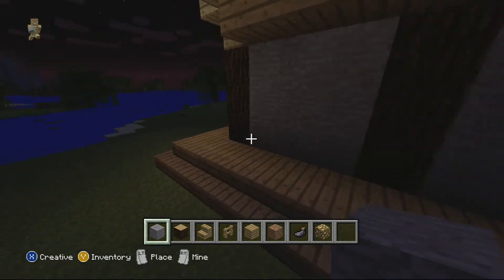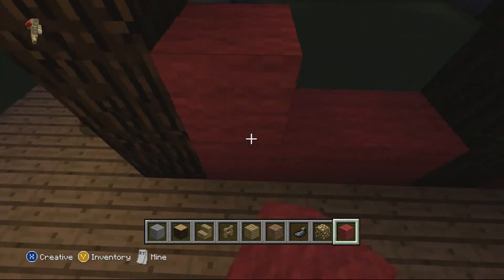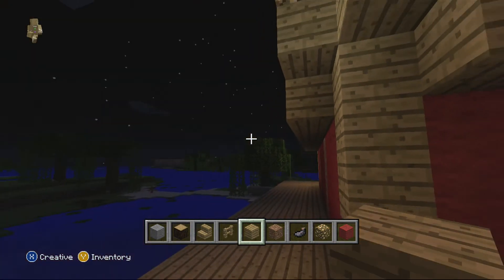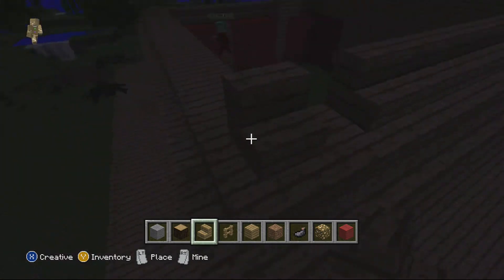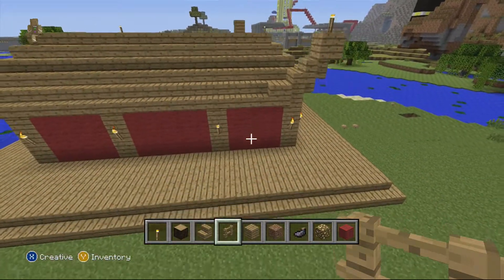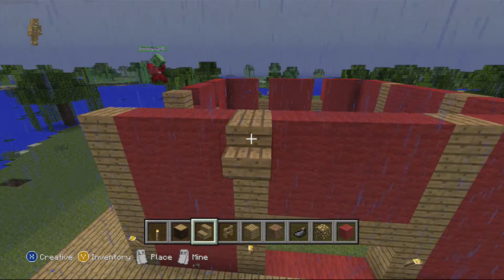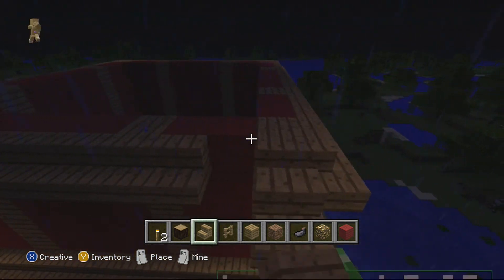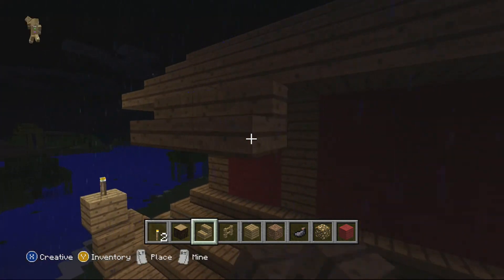Minecraft Xbox 360 Let's Build - Ep.12 - Lots of re-designing